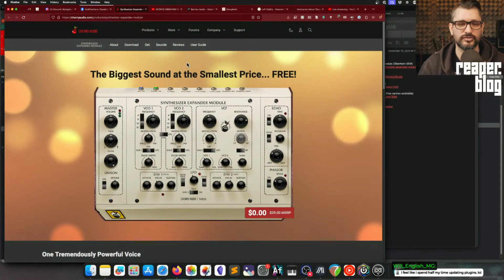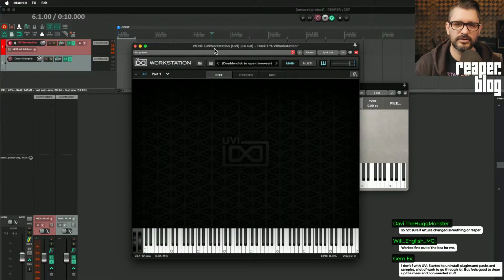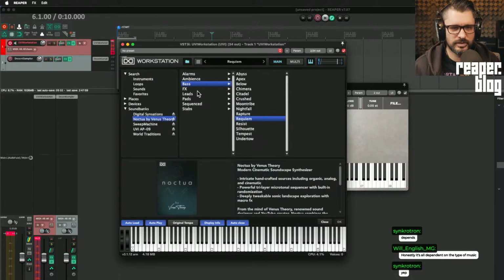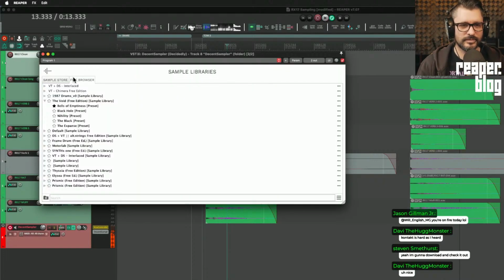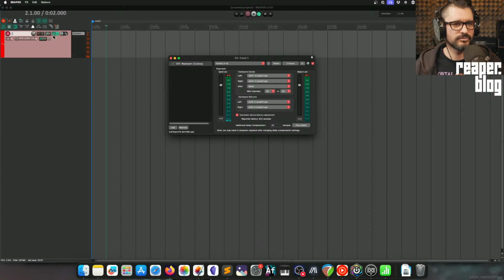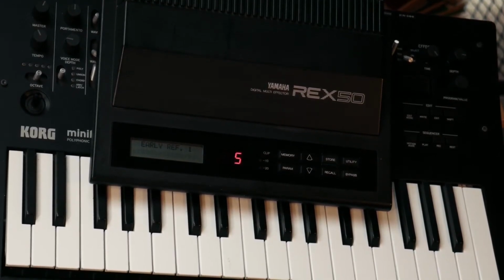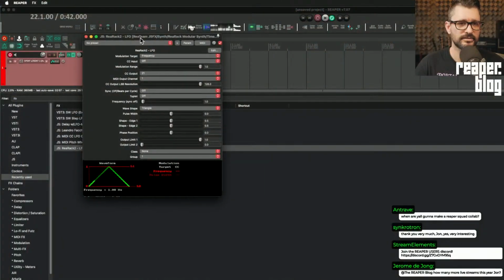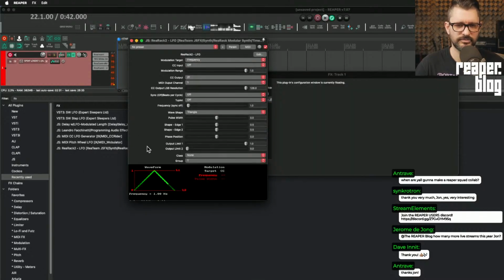UVI Noctua, Yamaha REX50 vintage fx and more - Dec 15 2023 REAPERBLOG Community Stream Highlights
This is highlights from the last stream of free plugin news, Noctua demonstration, vintage hardware reverb demonstration and more.

LINKS
Cherry Audio Synthesizer Expander Module (Oberheim SEM)

0:00:00 - =START
0:00:30 - what we're doing today
0:01:24 - New Free Plugins - Cherry Audio SEM
0:02:30 - Bertom Audio Vocal Compressor
0:04:21 - Aberrant dsp Lofi Oddity
0:05:07 - UVI Noctua by Venus Theory
0:05:55 - Quick primer on UVI workstation
0:06:34 - Trying Noctua
0:13:39 - Alternatives to Kontakt
0:16:05 - Making of a decent sampler library
0:16:19 - Decent Sampler built-in editor
0:17:02 - Vintage hardware Reverb Yamaha REX50
0:32:05 - More Venus Theory stuff to watch
0:32:51 - LFOs for reaper